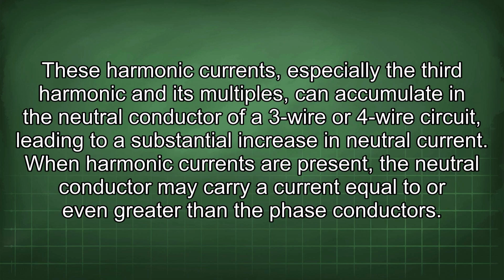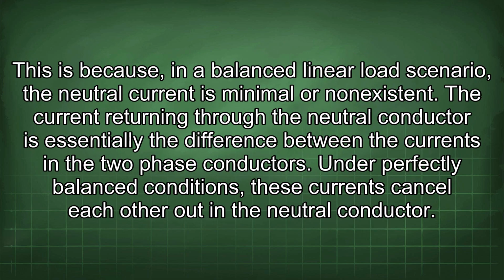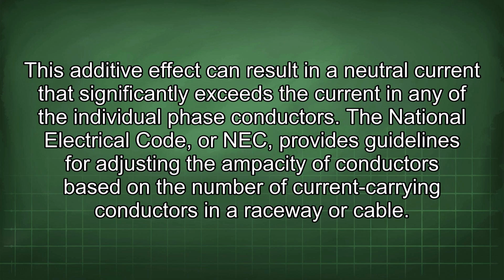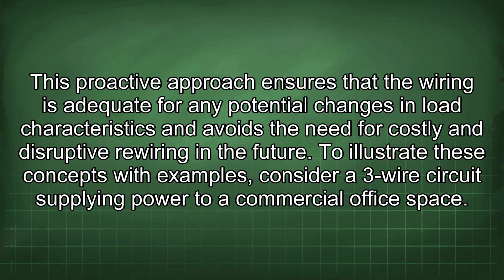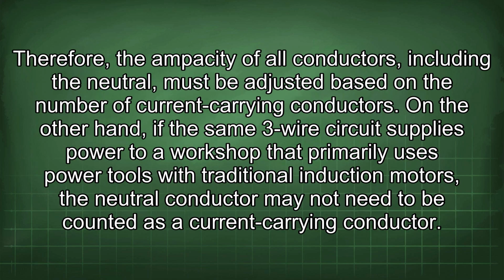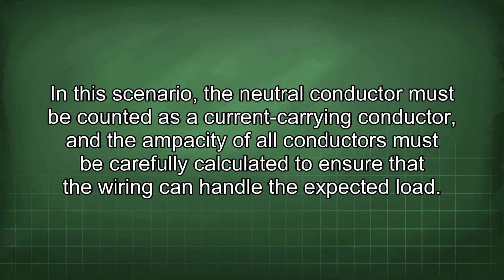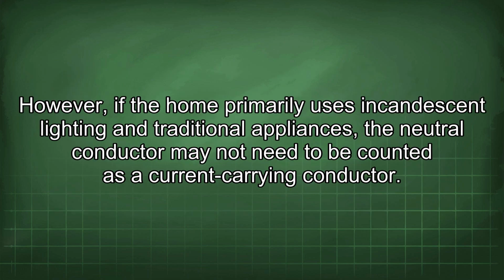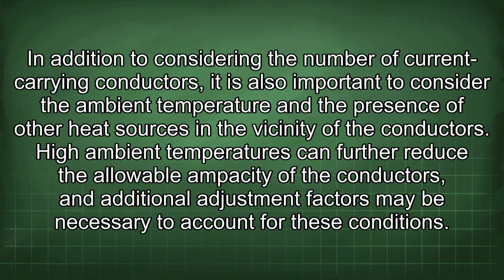Neutral Conductors Ampacity Adjustment Explained Simply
Learn if the neutral conductor in 3-wire or 4-wire circuits counts as a current-carrying conductor when adjusting ampacity. Understand the factors influencing neutral current and ampacity calculations. This video provides a clear explanation.